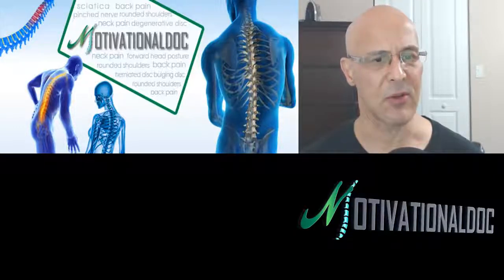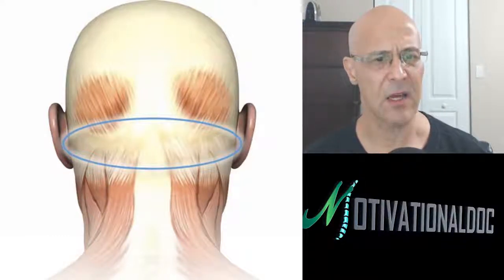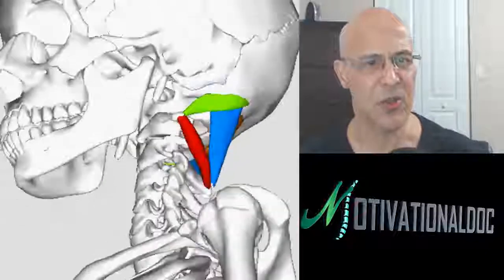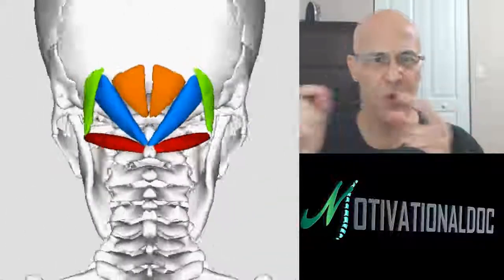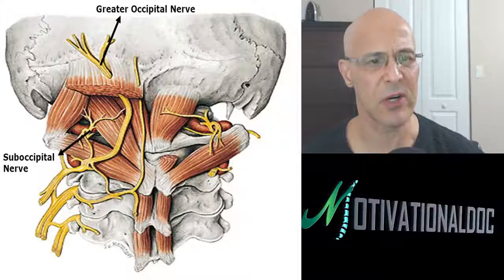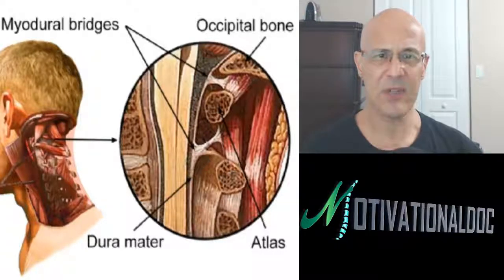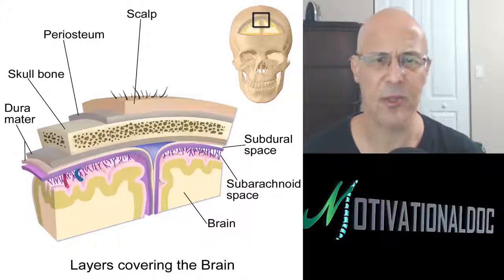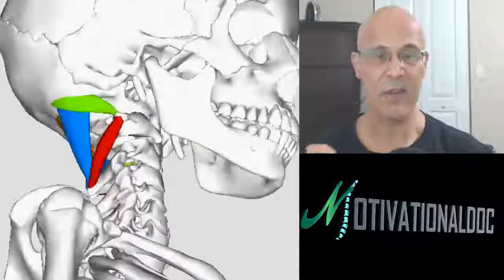TRY THIS Feel How Your Eyes Connect to the Neck! Neck Pain, Headaches, Dizziness Dr Mandell